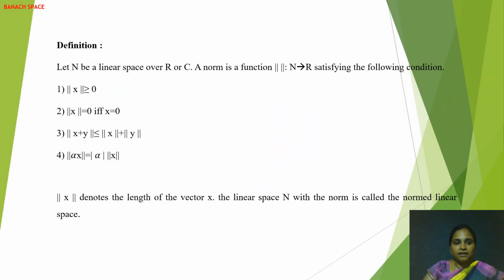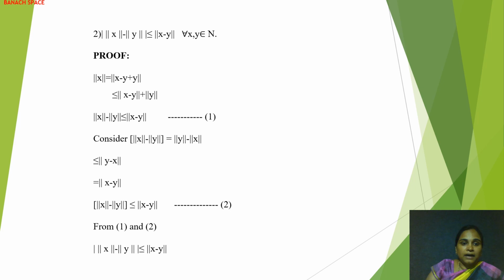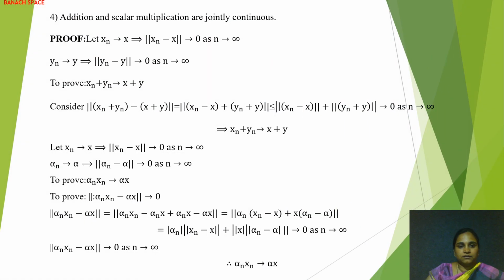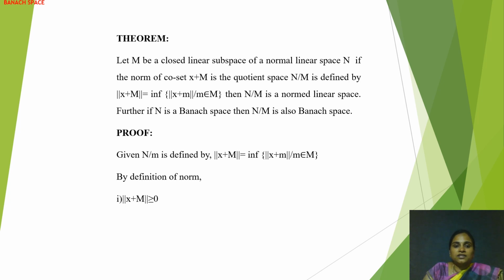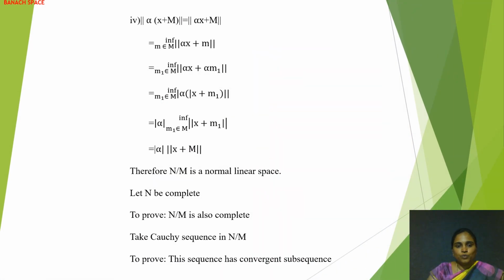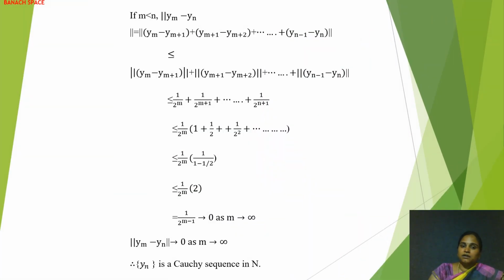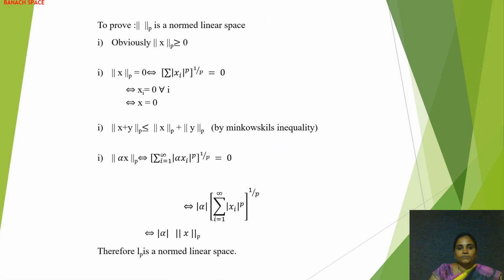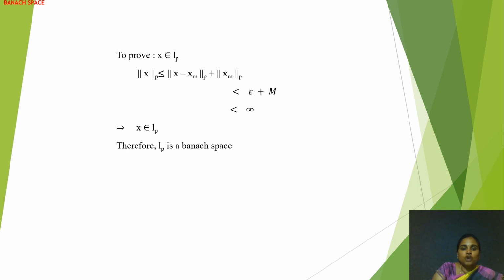BANACH SPACE | DR. K. MOHANA | MATHS